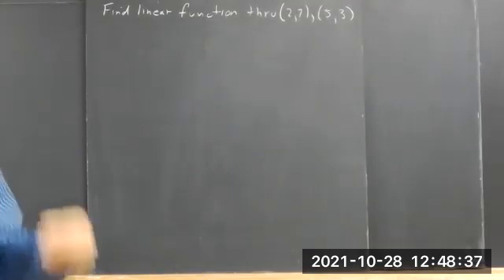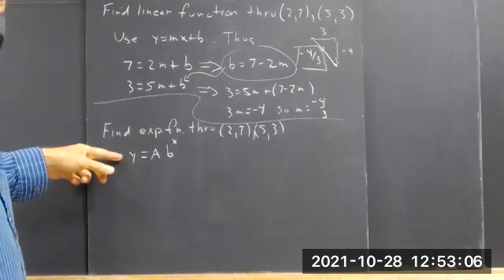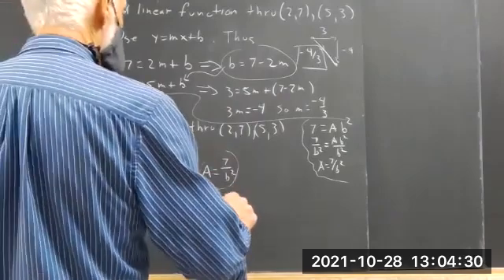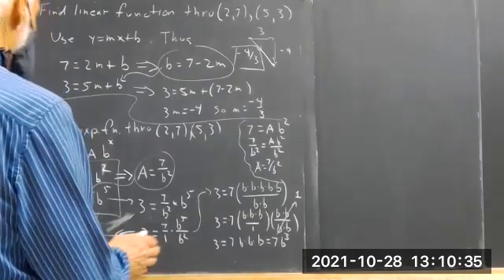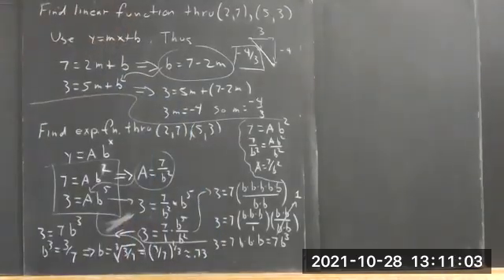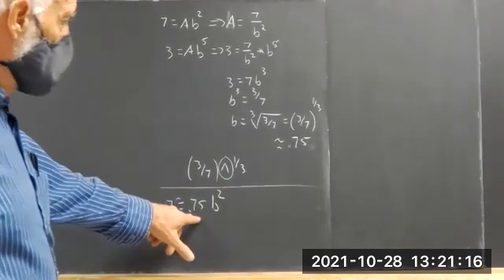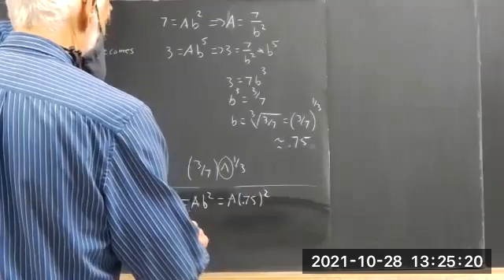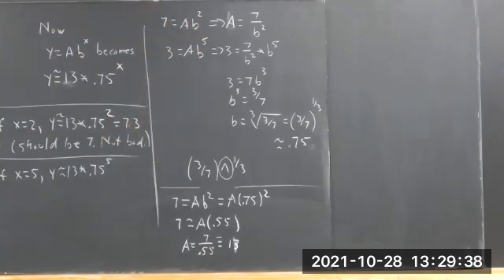dagpc_211028_given_2_pts__find_linear_fn__find_exp_fn__using_form_of_function_and_2_simul_eqns__35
Addressing as well some serious algebra issues in the process of solving the simultaneous equations for the exponential function.

Example:  You need to know why the rules for exponents work so you won't misapply them.